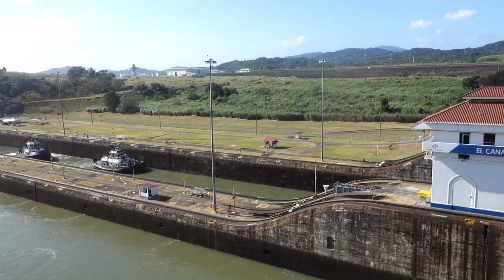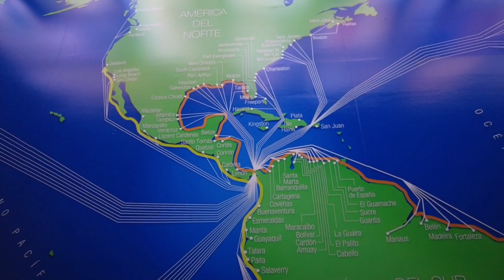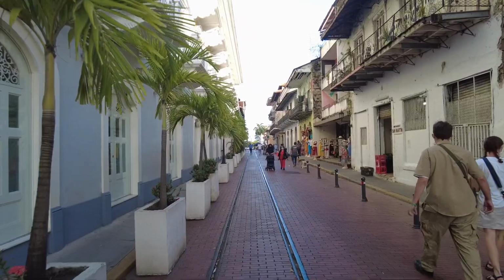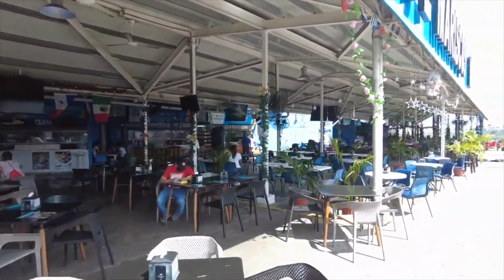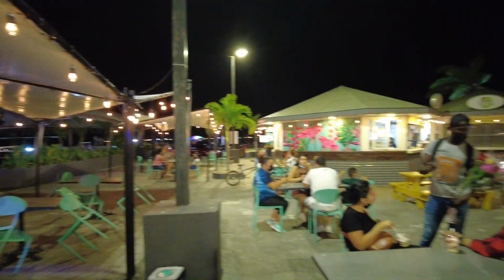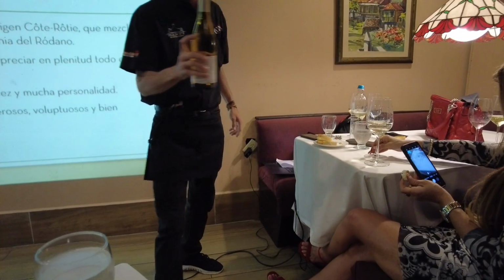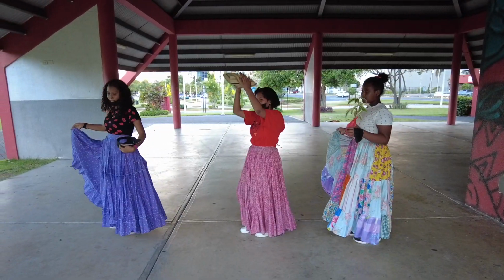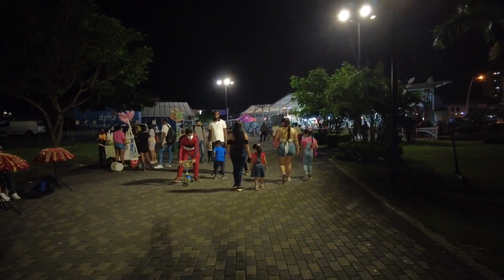13 Things to See and Do in Panama City Panama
13 Things to do in Panama City Panama

Photo by Miguel Bruna on Unsplash.